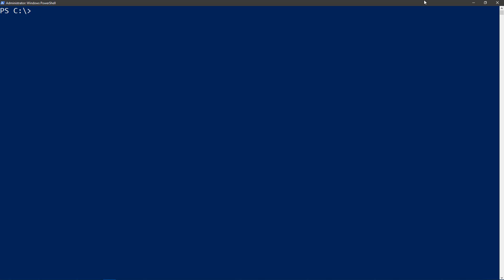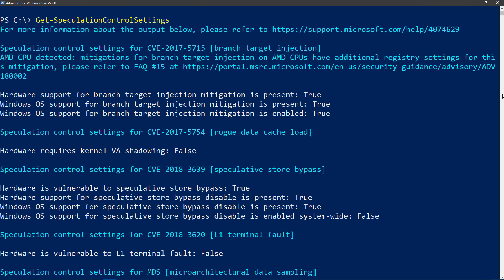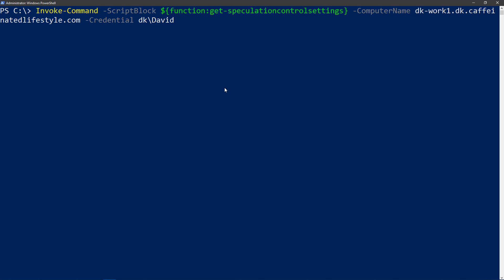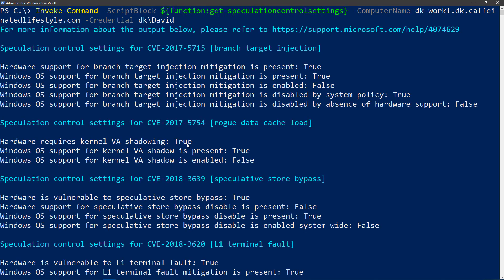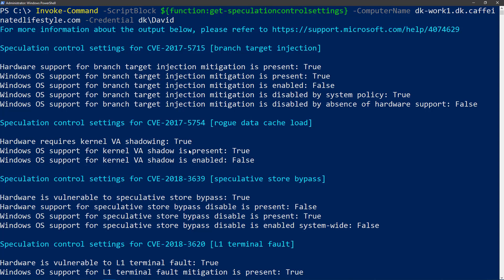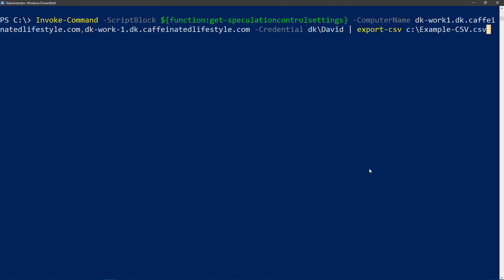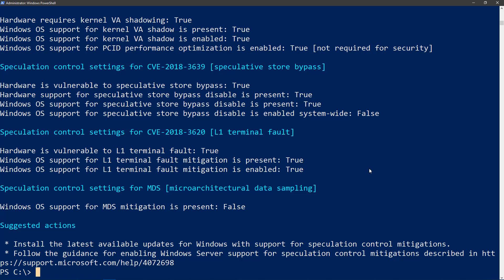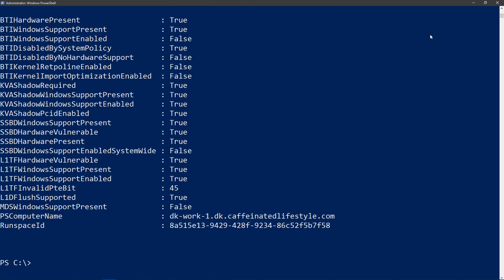Using the SpeculationControl Module for Spectre/Meltdown Vulnerability Management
How to use the SpeculationControl Module both locally and remote, and a quick overview of the output of this function in relation to firmware and OS level remediation.

Prerequisites include:
SpeculationControl Module
Windows Server
PowerShell 5.1 or PowerShell Core